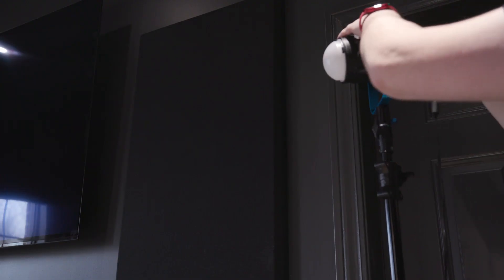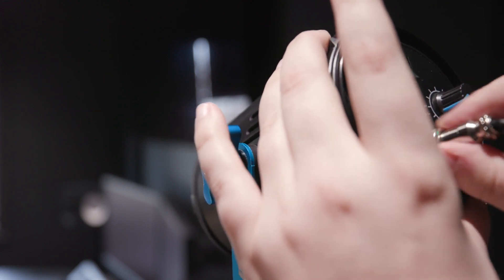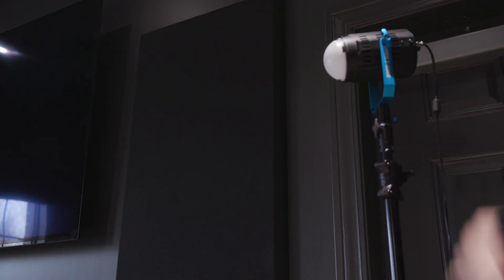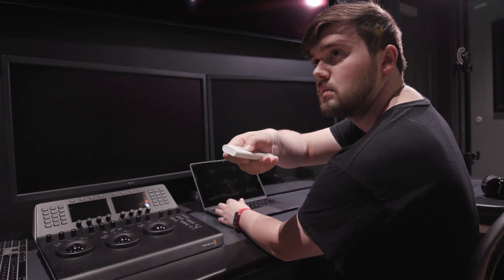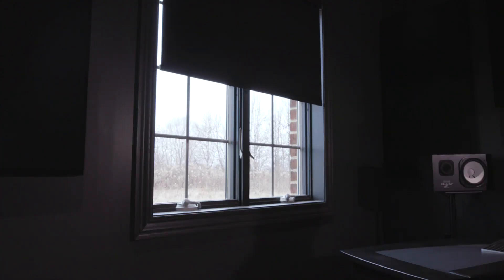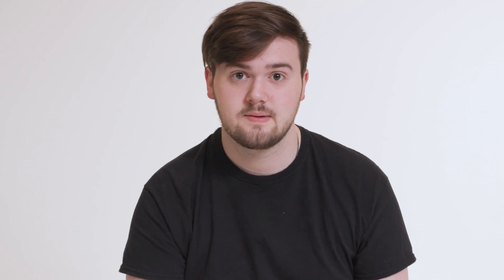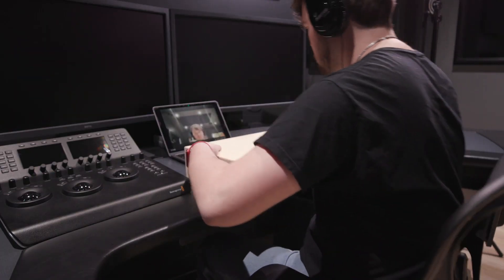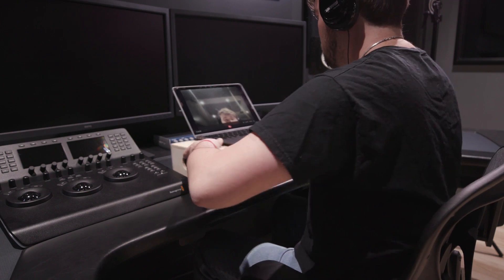Basic Zoom Tutorial Tech Tip